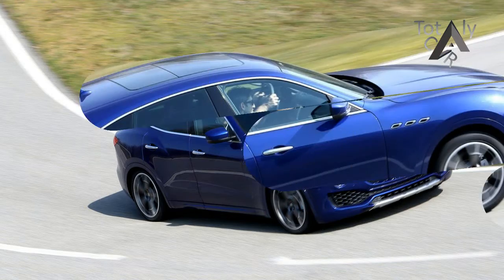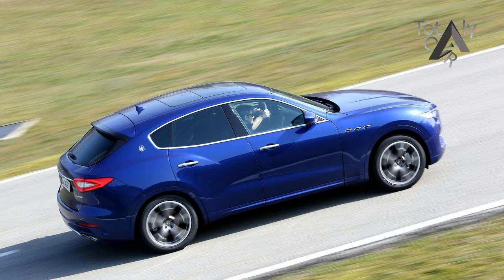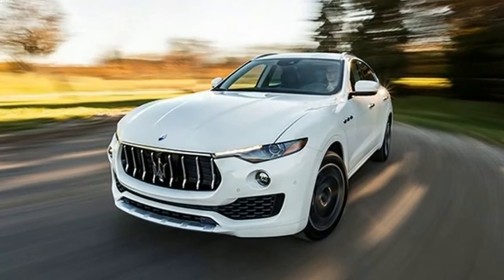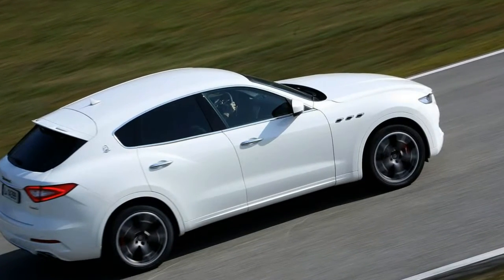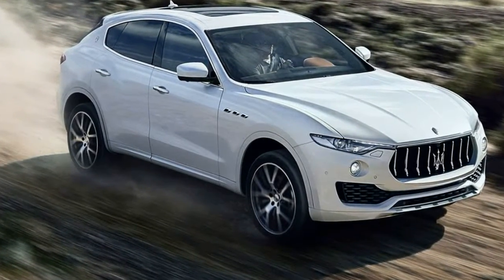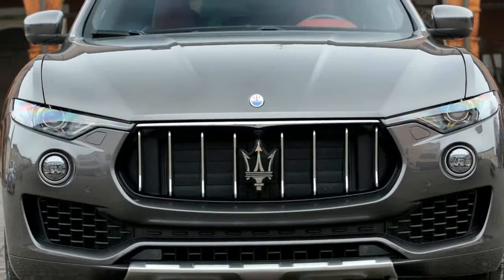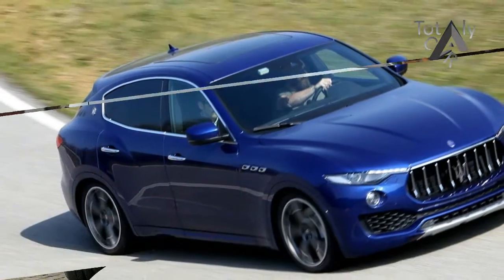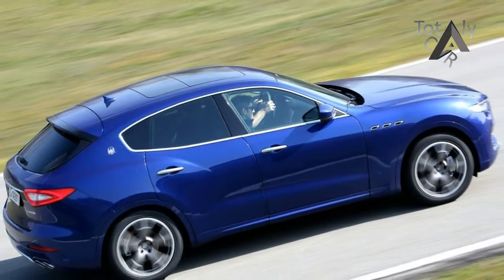Wow Amazing !!! 2017 Maserati Levante Price & Spec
Wow Amazing !!! 2017 Maserati Levante Price & Spec - The Levante offers zesty Italian performance backed with an expressively designed exterior—kind of like an automotive Monica Bellucci. Two twin-turbo V-6s are offered: one with 345 hp, the other with 424 hp. Both have an eight-speed automatic with all-wheel drive. The ride is compliant on-road; off-road, the Levante is quite competent. The interior boasts lots of wood and leather; an 8.4-inch touchscreen, Apple CarPlay, Siri and Android Auto are standard. The Levante goes on sale this fall.

 ‎$73,850

Popular Post !